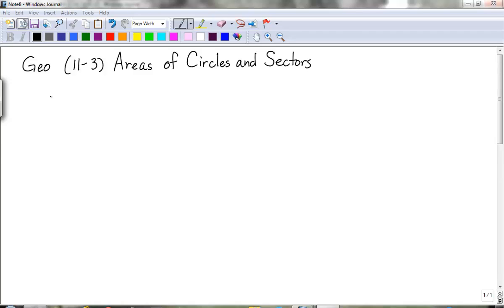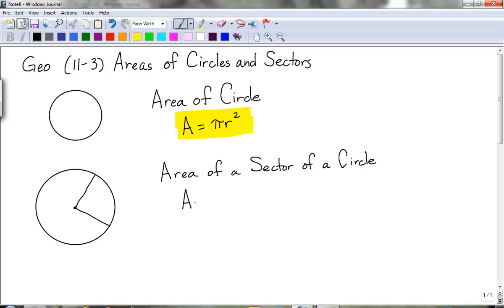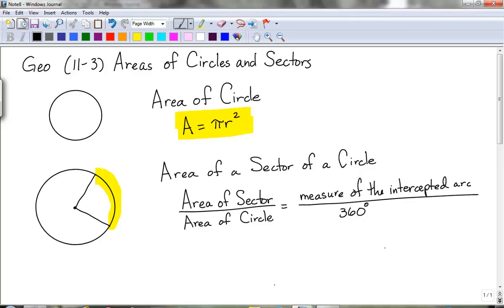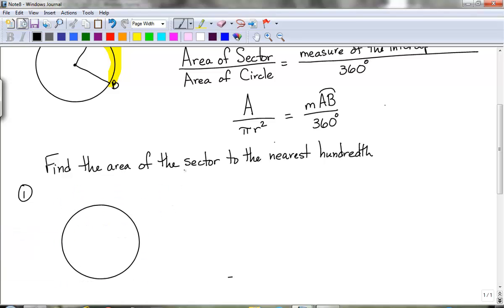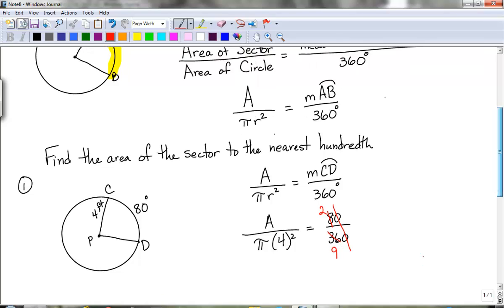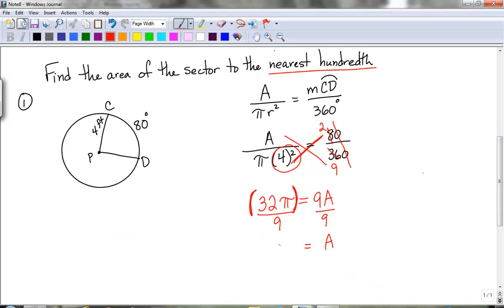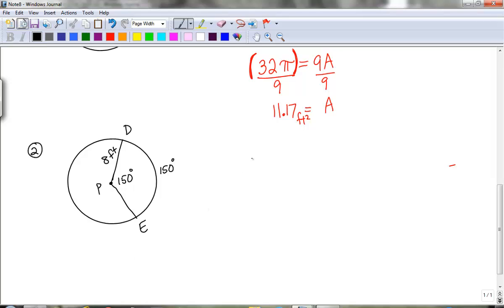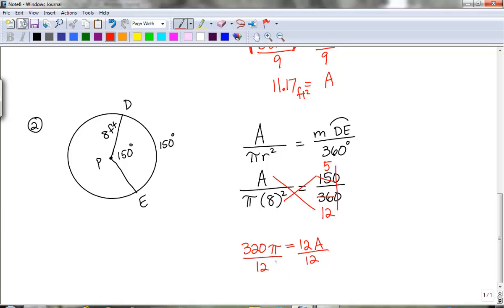GEO AREAS OF CIRCLES AND SECTORS